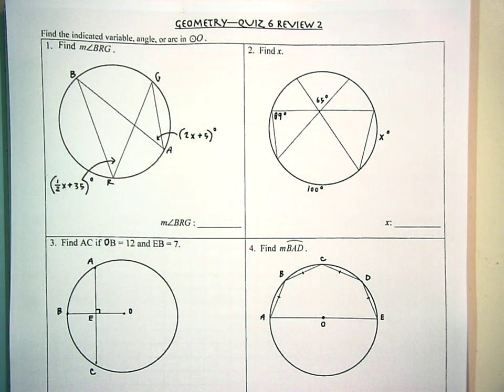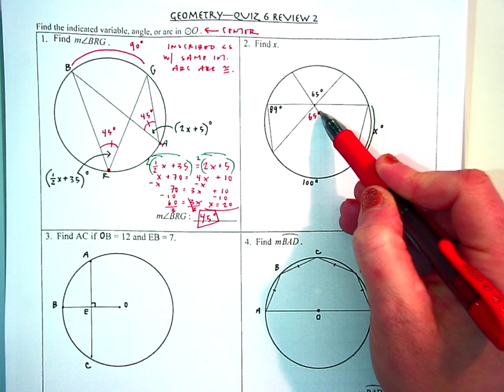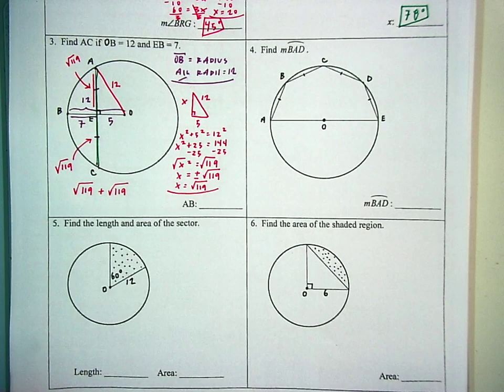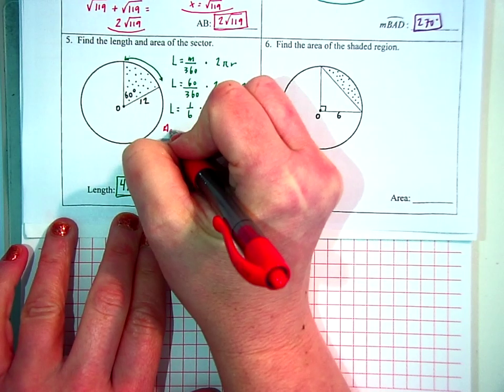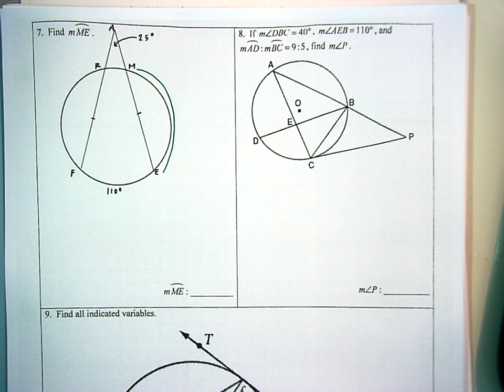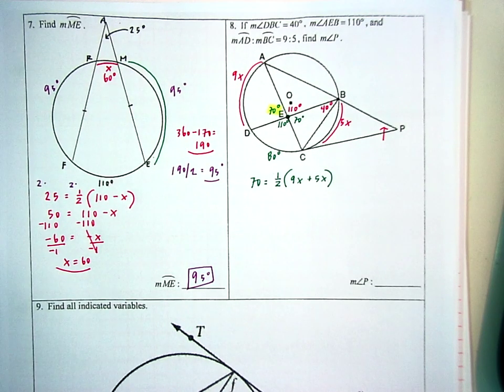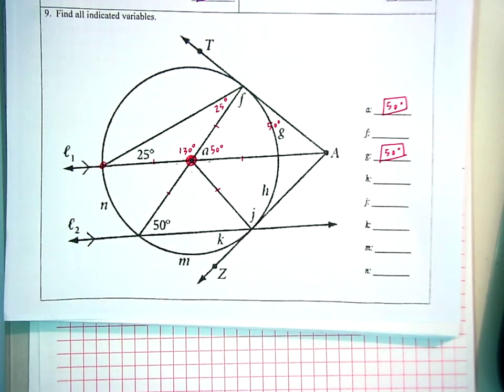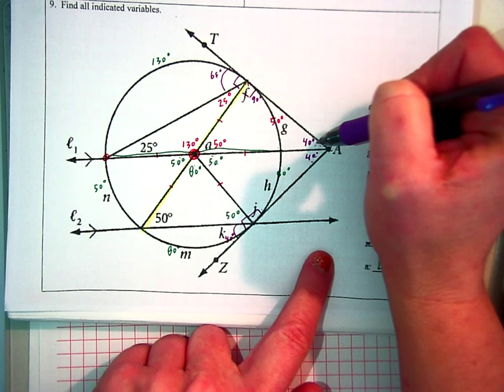Geometry SPRING QUIZ 6 Review 2